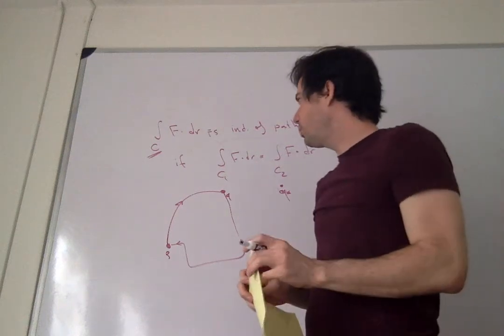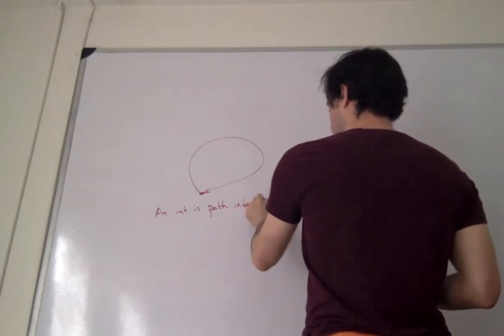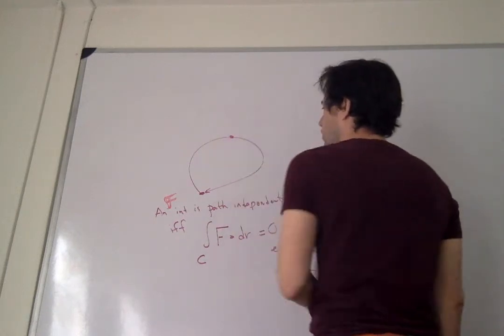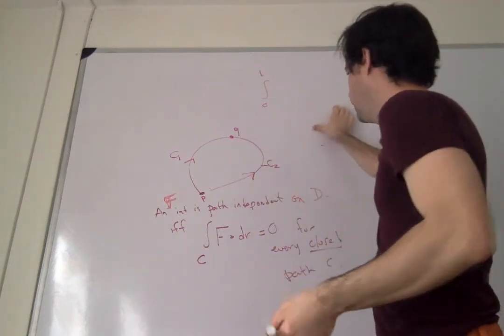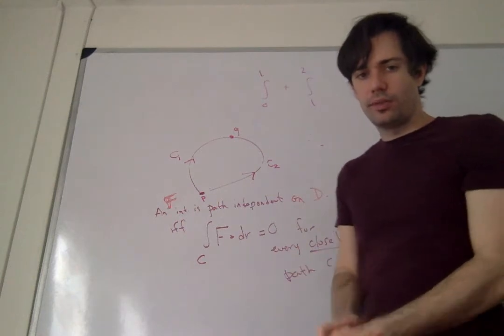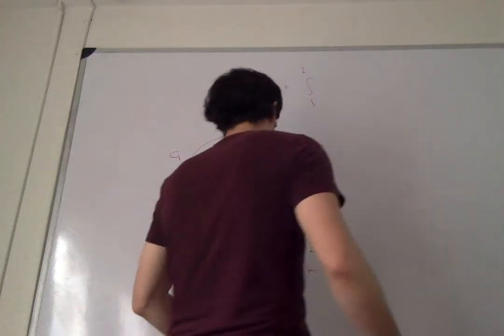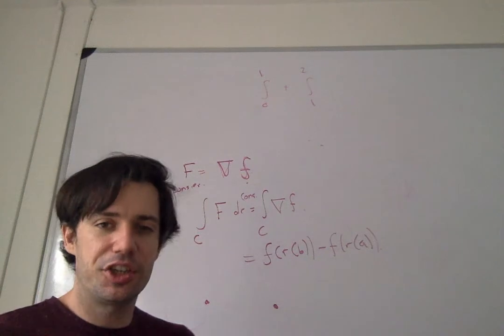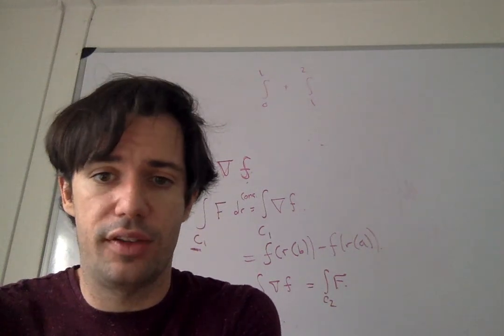Vector Calculus 3